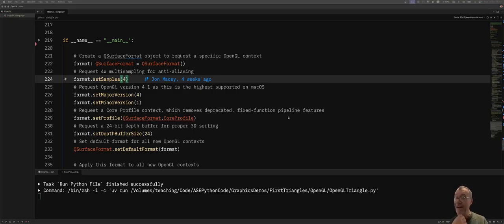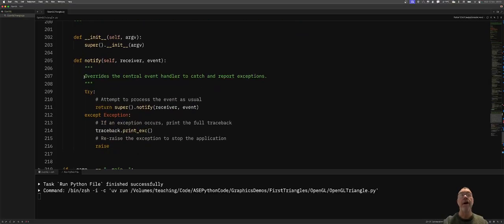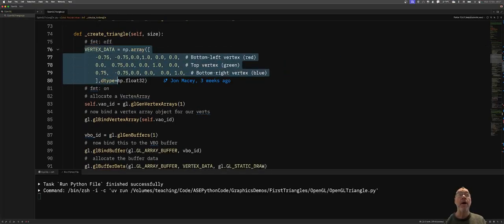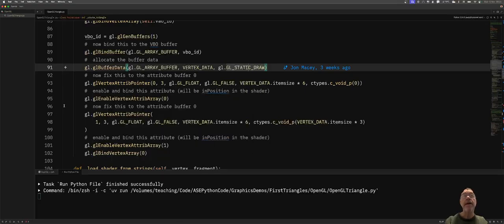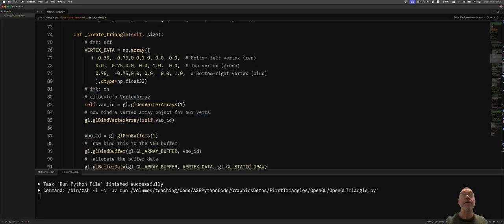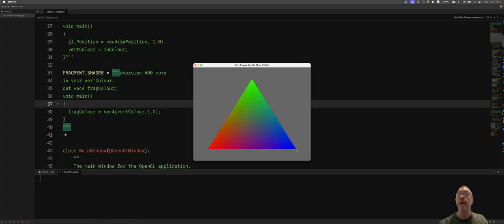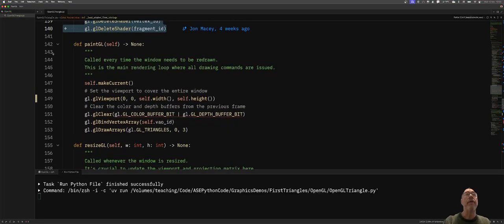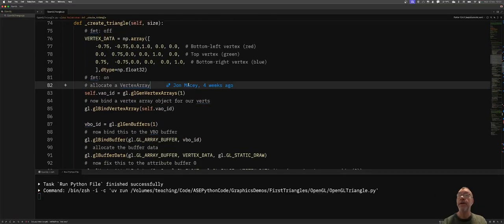First Triangle OpenGL, Python, PySide.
This demo shows how to use Modern OpenGL and Python to draw a first triangle. It uses PySide6 to generate the OpenGL Context. This is part of the MSc CAVE ASE lecture, code can be found